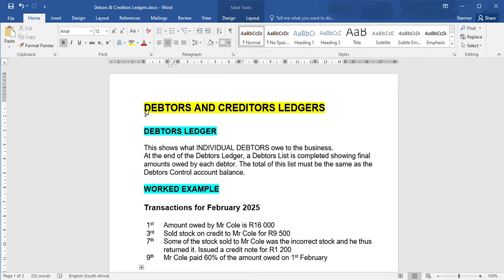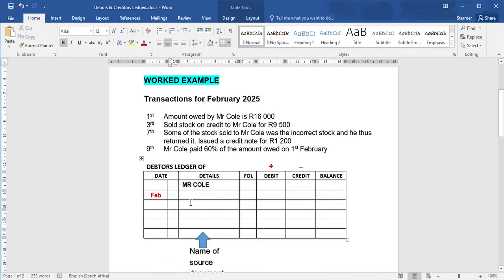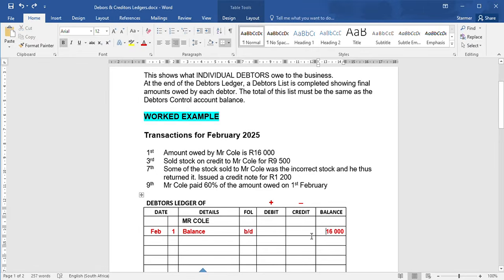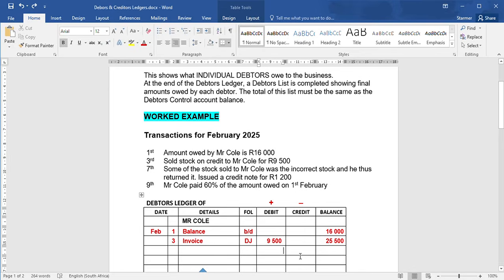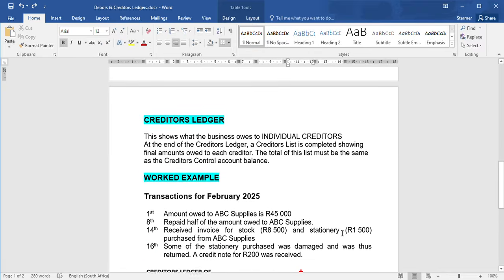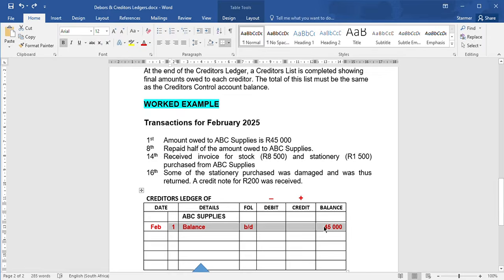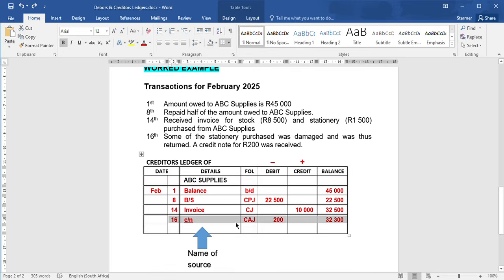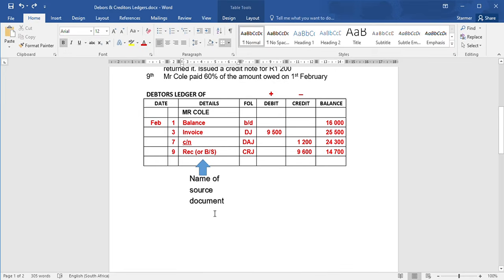GRADE 9 Debtors & Creditors Ledgers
in this video I covered grade 9 debtors and creditors ledger